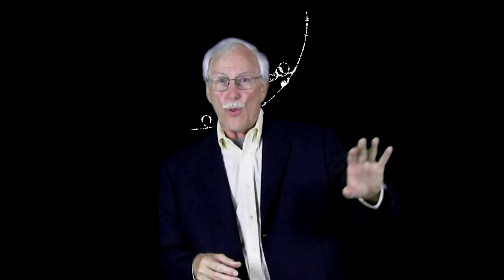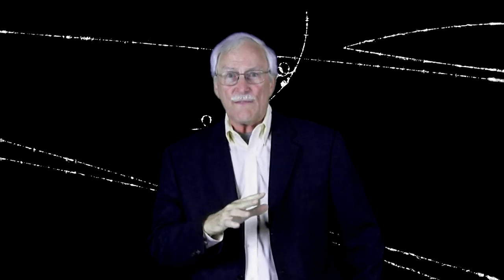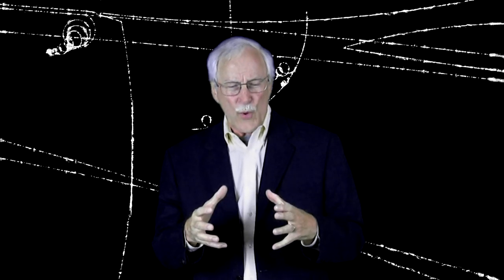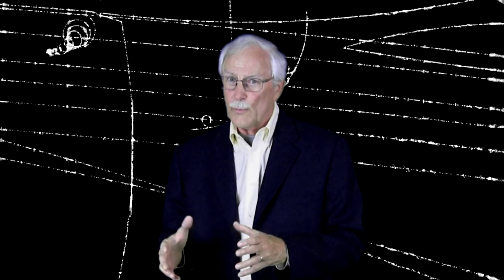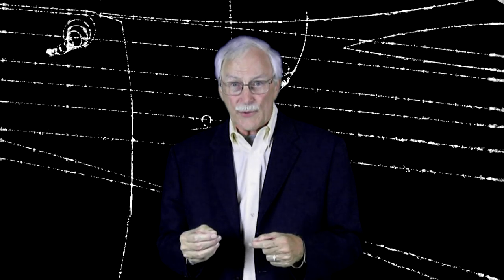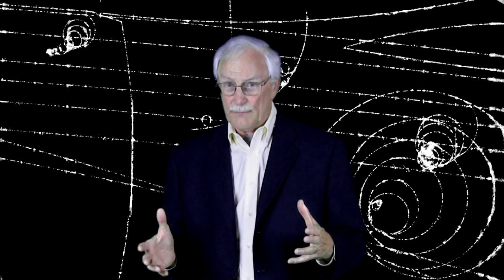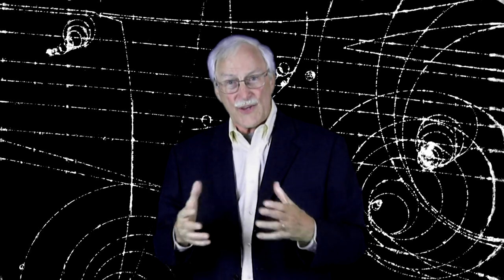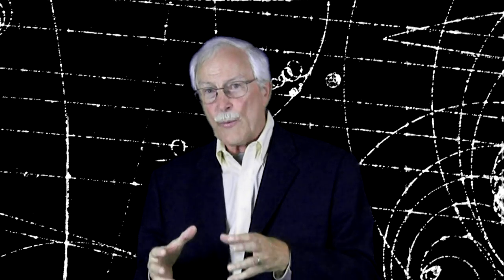How Small Is It - Chapter 1 - Preface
Hello and welcome to the “How Small Is It” video book. This is a sequel to my first video book on “How Far Away Is It”, where we started in my backyard and went all the way to the edge of the physical universe, explaining along the way how we knew how far away things were.

In this video book, we’ll start again from my backyard, but we’ll move down to how small the smallest things can get.

I’ve been motivated by two things to do this video:

• One is the success of “How far away is it” - hundreds of thousands of hits and  millions of minutes watched. It’s been very gratifying.
• The second is that, in 1972 I studied Quantum Field Theory for my Master’s degree at Oxford University, and recently, the Higgs boson has been discovered. It’s the boson for a field that was just beginning to be talked about back in the early 70s. So it’s very exciting.

But I noticed that explanations are so over simplified that they are actually misleading. I heard one explanation that called the Higgs boson a kind of molasses that slowed things down.  It’s not anything like that. But it’s not so mysterious, that we can’t understand it.

So as we get down to how small things can get, we’ll finish with: the Higgs boson – what it is; the Higgs field – what it does; and the CERN hadron collider that finally found it.

In our first chapter on the microscopic, we’ll use microscopes and the wave-particle duality for electrons to understand how an electron microscope works. And then use the electron microscope to see down to a carbon atom.

In the second chapter, we’ll go into the atom. We’ll scatter alpha particles into the atom to find the nucleus. We’ll cover the rules of quantum mechanics as we get deeper and deeper into the working of an atom to help us understand how fields can have sizes, and to set the stage for the Higgs Boson.

In the third chapter, we’ll find a whole lot of new elementary particles (some of them not so elementary) - a lot more than the electron, proton, photon, and neutron that came from cosmic rays bombarding us from outer space. We’ll also probe the proton - much like Rutherford scattering probed the atom. We’ll discover quarks on the inside of the proton and the neutron. And we’ll lay the stage for the Standard Model of Particle Physics.

In the final chapter, we’ll finish off the standard model by explaining force particles – bosons: the gluons that bind the quarks, and the photon for the electromagnetic force. And then, we’ll get into the Higgs boson.

Like we did with “How far away is it”, we’ll explain along the way how we know how small things are.

The pictures aren’t as grand as the Hubble pictures of grand spiral galaxies, but I trust you’ll find the story is interesting and informative.

STEM